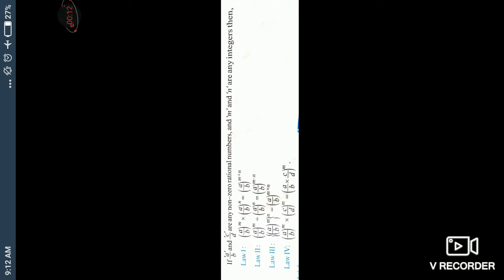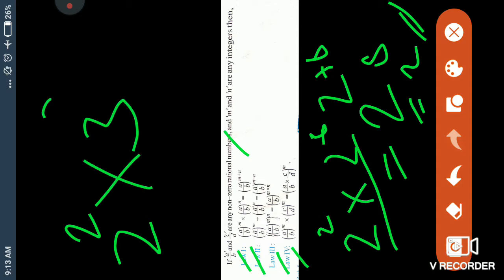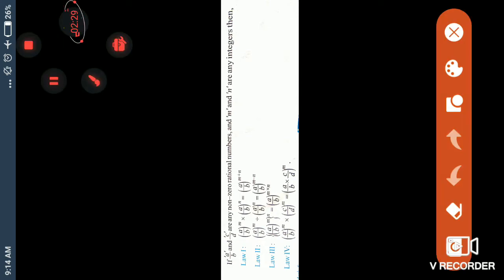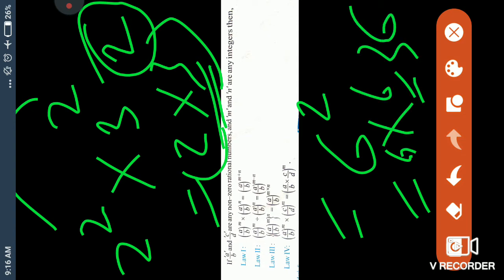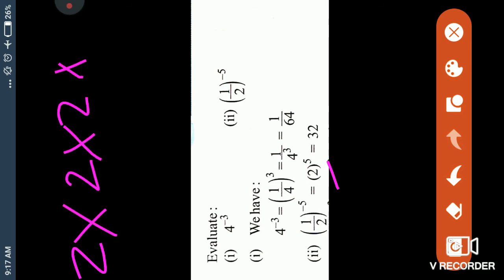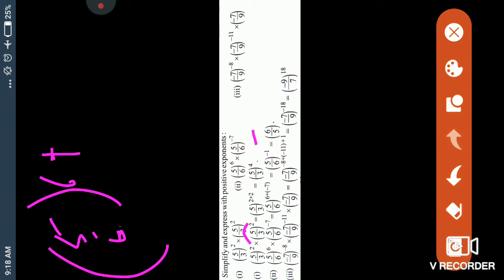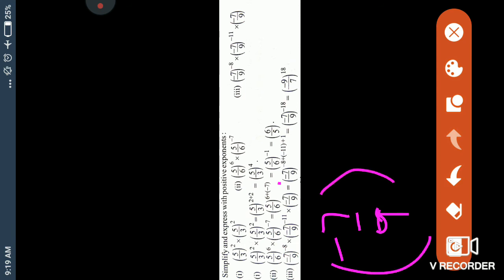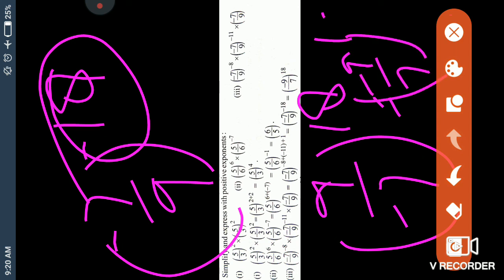Exponents (rules and examples)